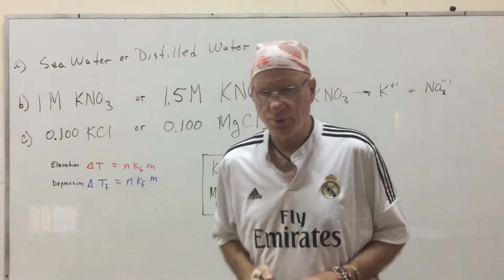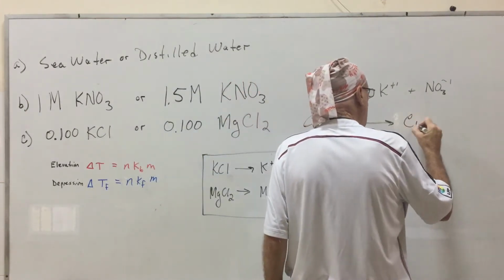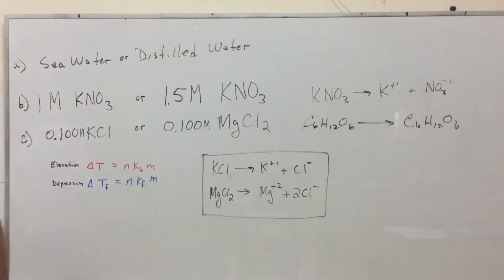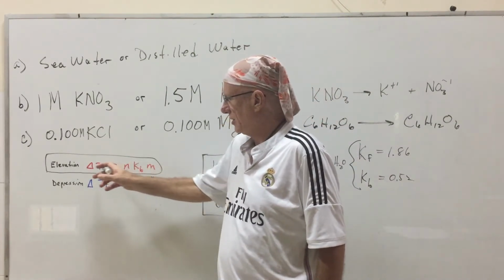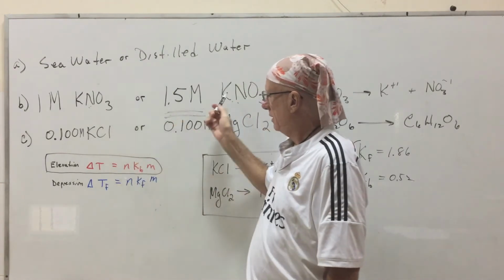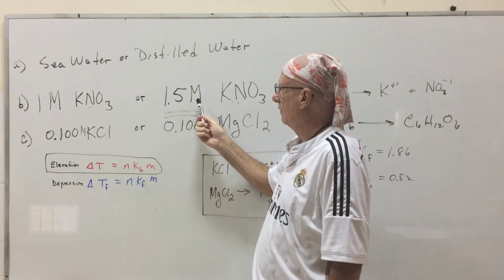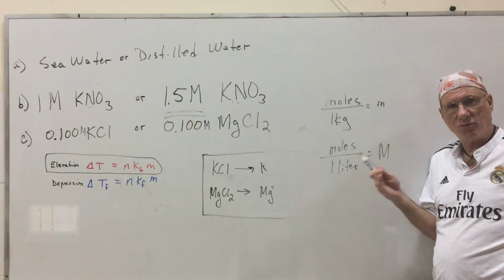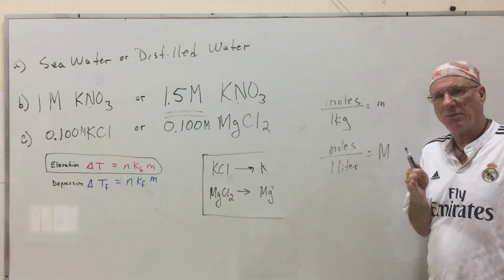Comparing the Boiling Points of Solutions Number 57 Chapter 16